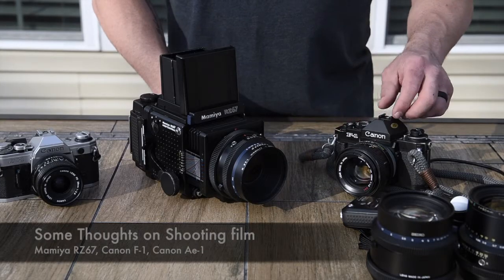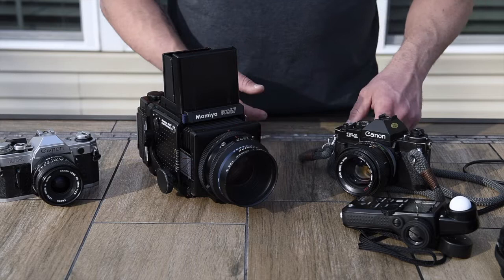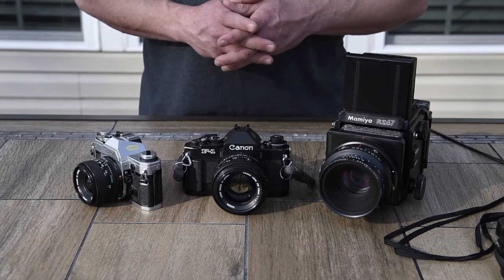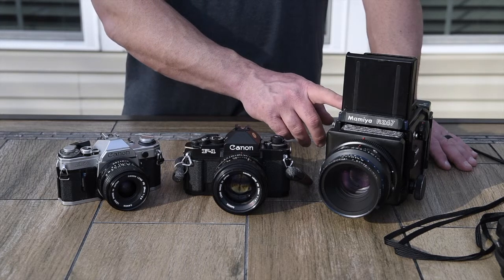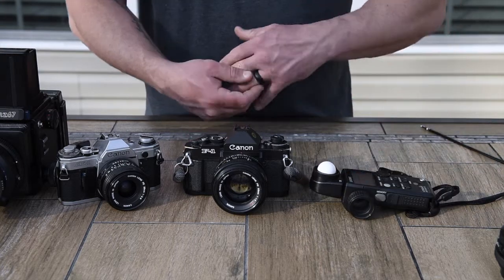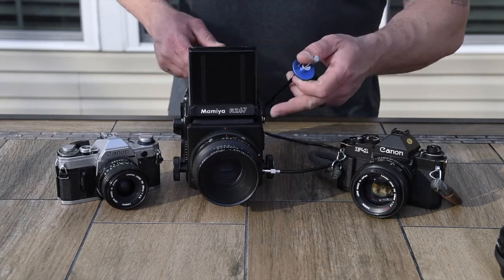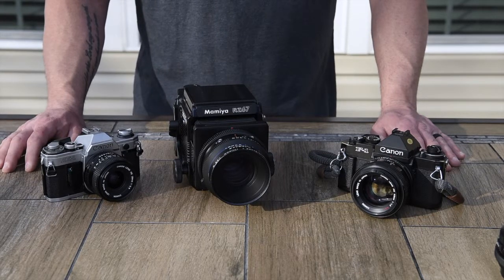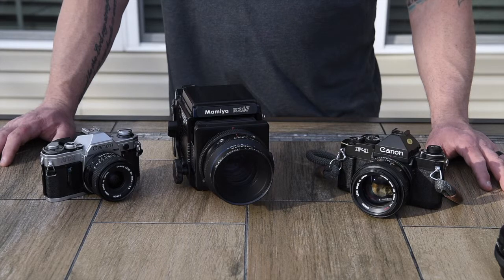Shooting Film with the Mamiya RZ67. Improve your photography.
Some thoughts on Shooting Film and how it can make you a better photographer.  We get so caught up in technology we tend to lose sight of the main goal.  To create great images that you and others can connect with.  Come check my video and the accompanying blog post at josephdagostinophotography.com